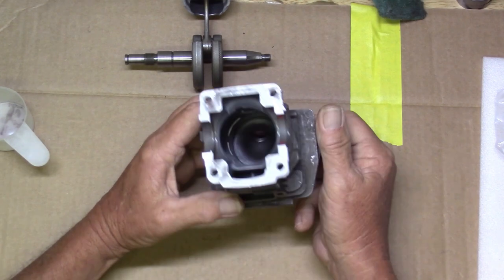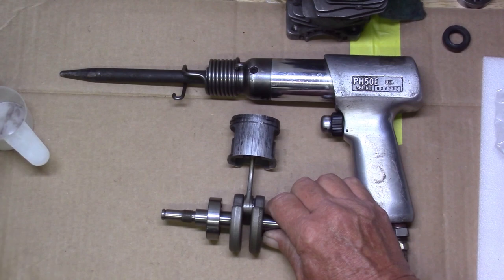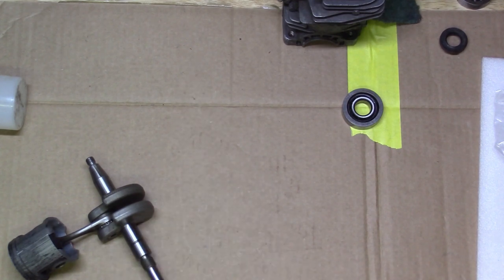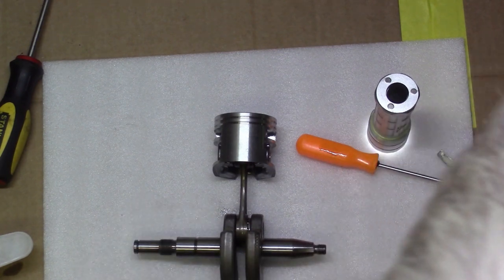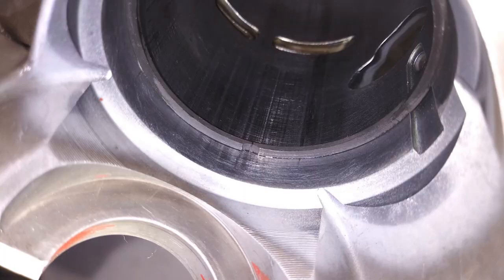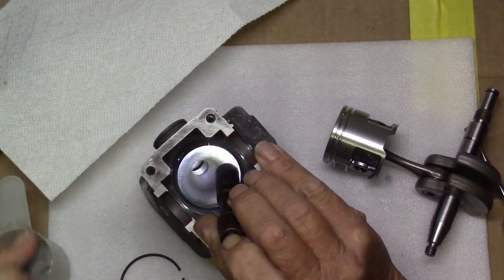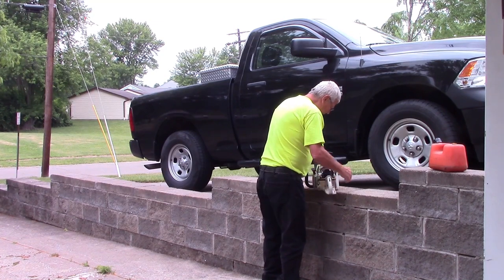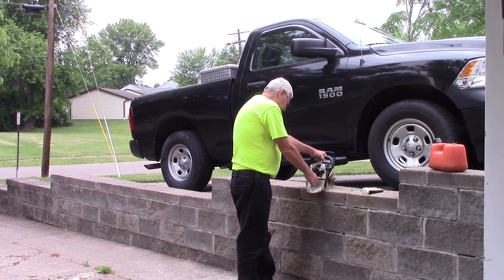Stihl 2 Cycle Cylinder Wall Repair MS271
Piston was destroyed in this motor. What you can do when a new cylinder head is not an option. I show you how to recondition the old one.
Here are links to help with teardown ring gap filing and rebuild. They may be different brand but they are all pretty much the same.